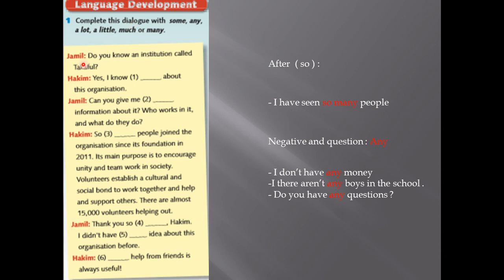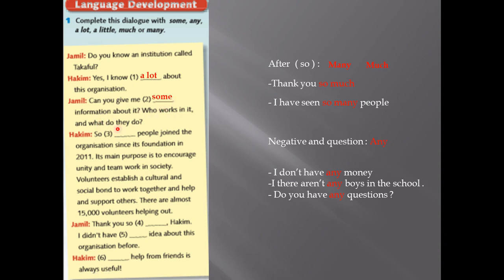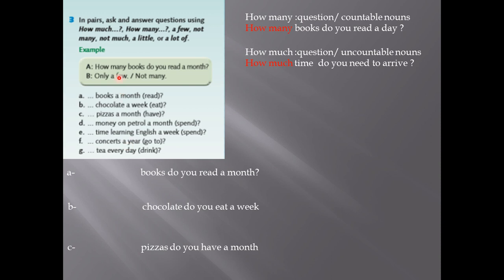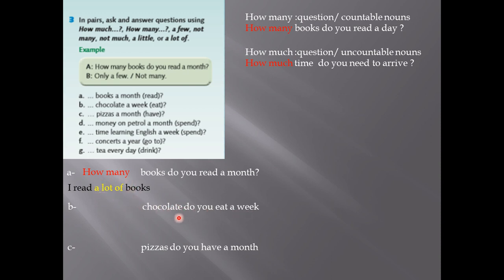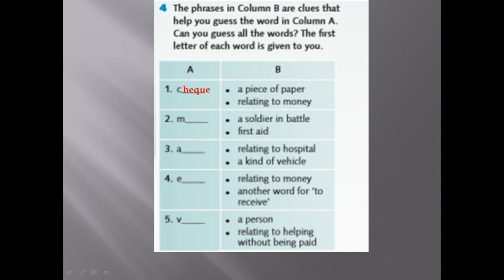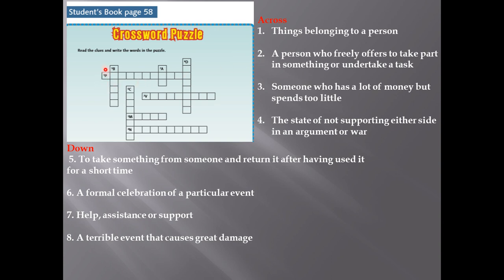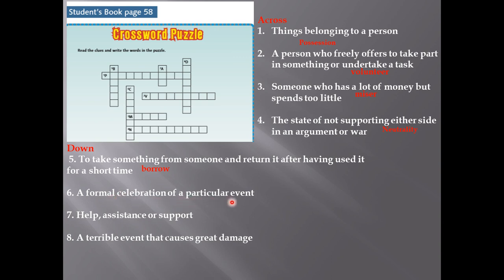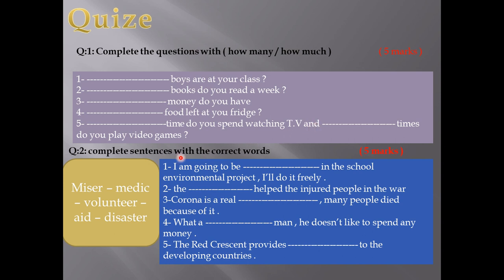language development9th grade by Rami Elaiwah